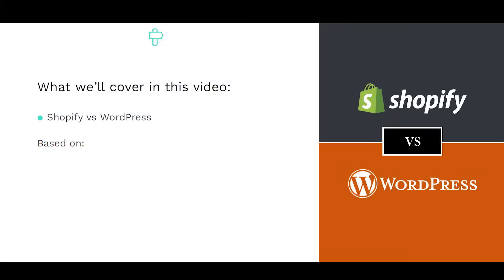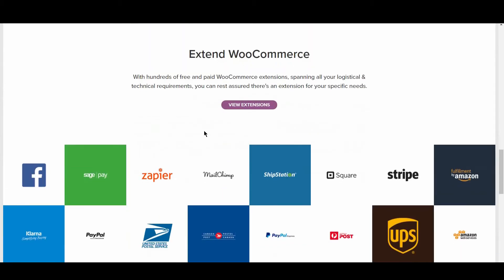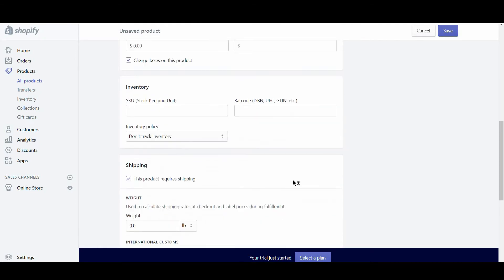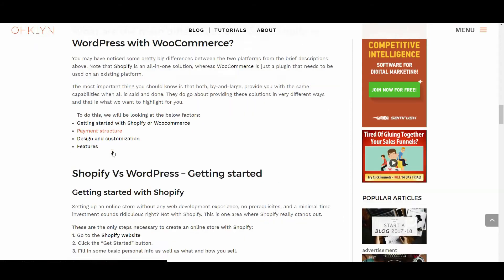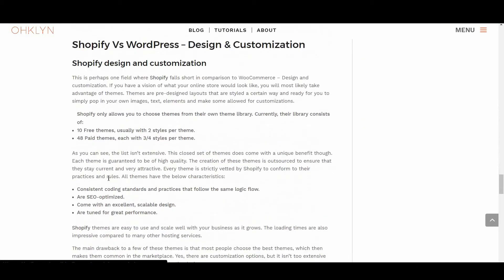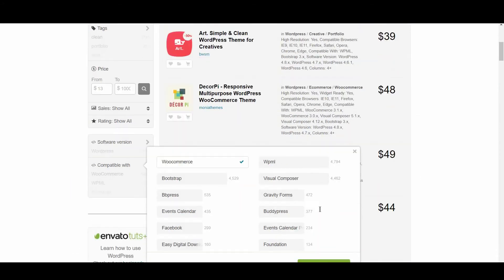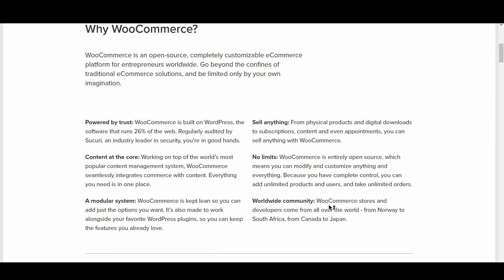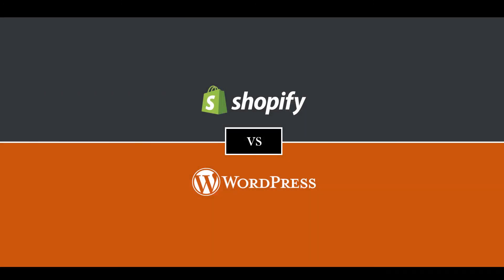Shopify Vs WordPress | WordPress (WooCommerce) Vs Shopify Comparison [2018]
In this video, we’ll explore the pros and cons of Shopify vs WordPress with WooCommerce, to help you decide which is the best option for you.

WordPress with WooCommerce Vs Shopify is no easy decision. Therefore, we provide you with the reasons why you should choose one over the other.